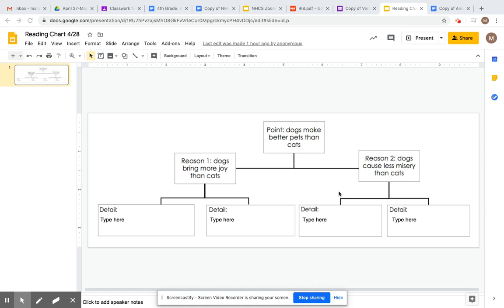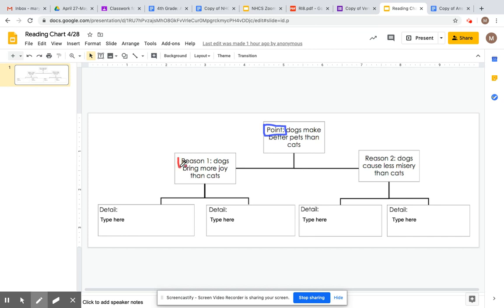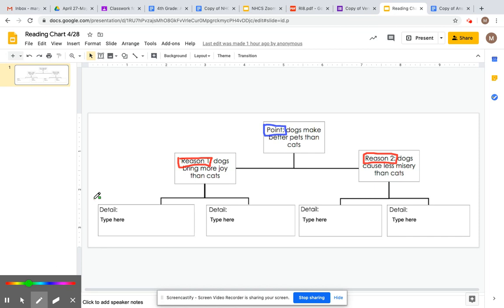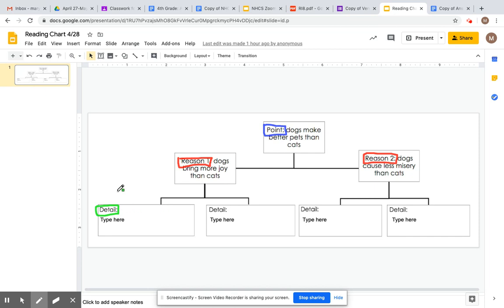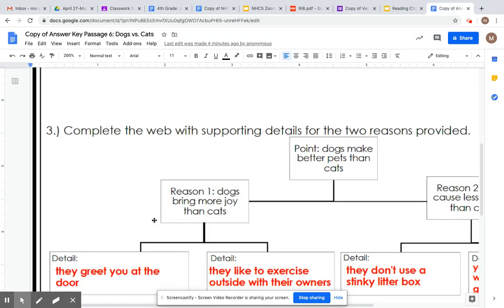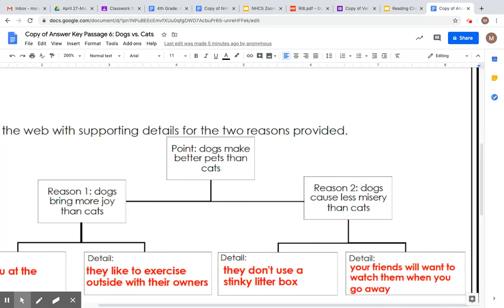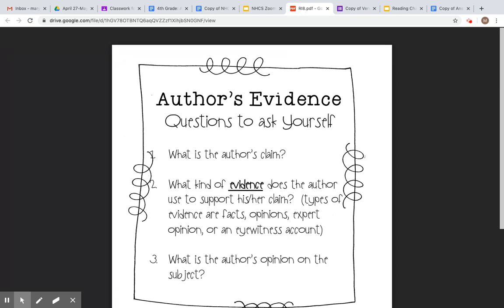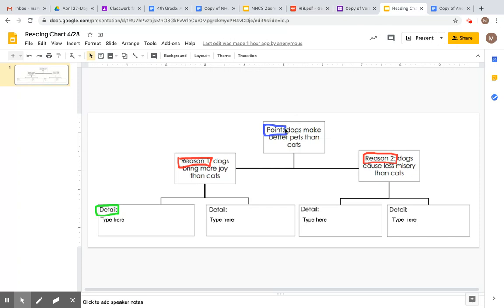RI.8 Answers: Tuesday, April 28